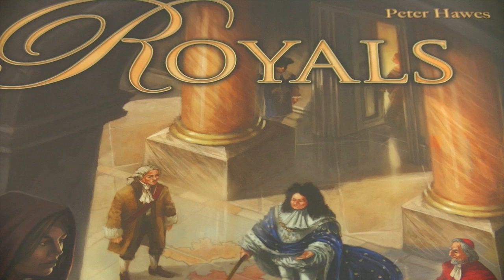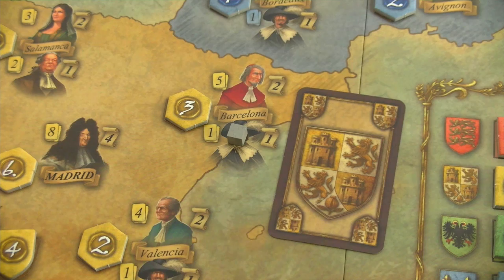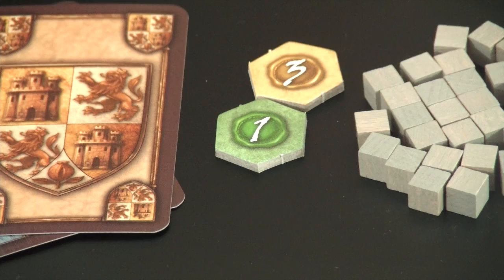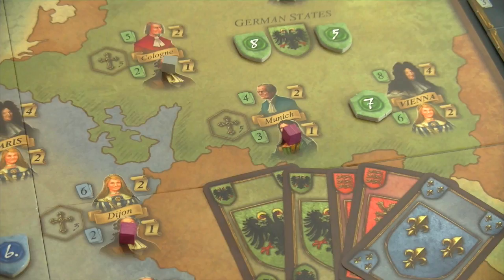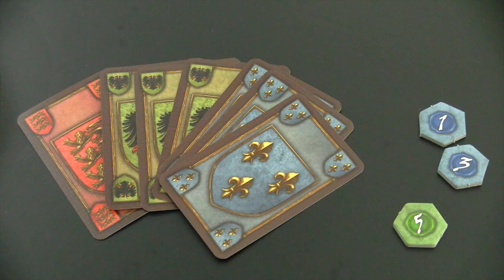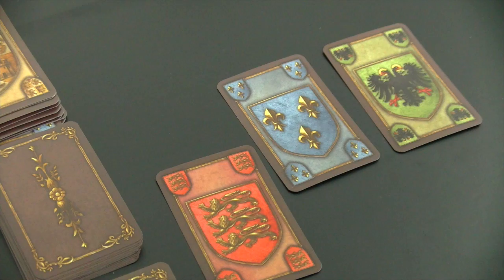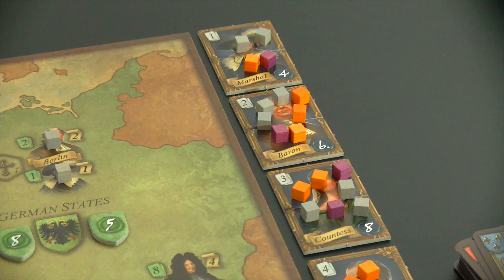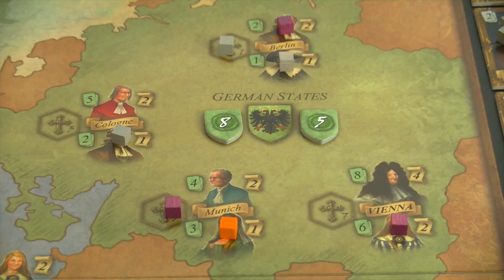jPlay walks through Royals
HAPPY NEW YEAR 2015! And my first walkthrough video for the new year will be Royals by Abacusspiele!